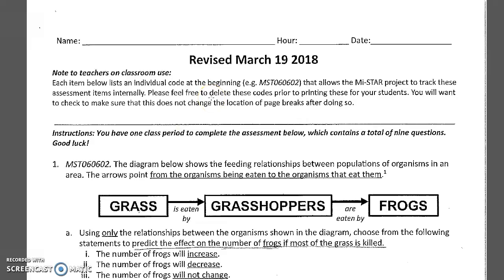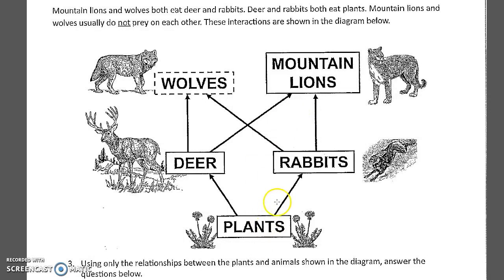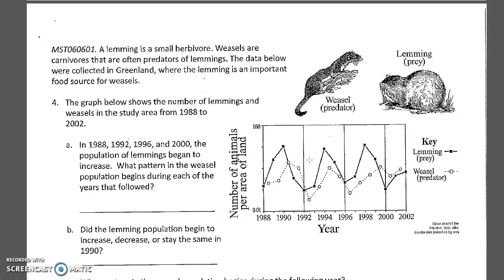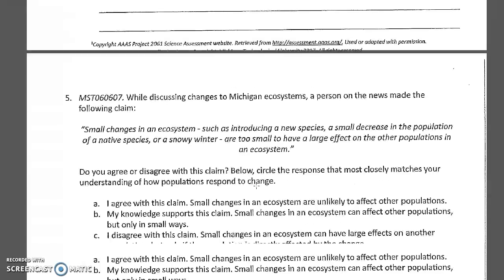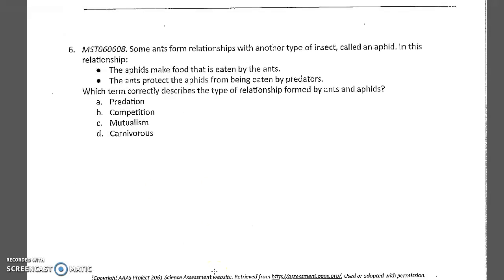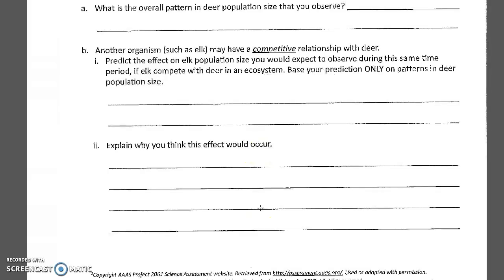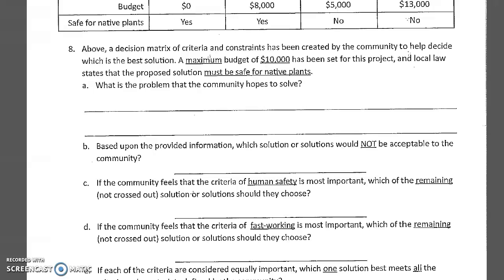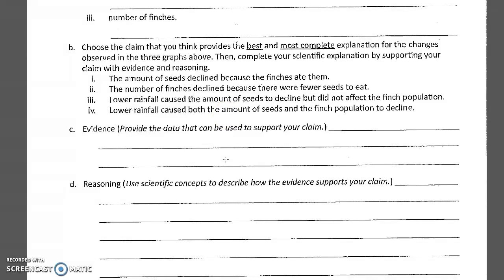6th Grade Science Test 4.30.18